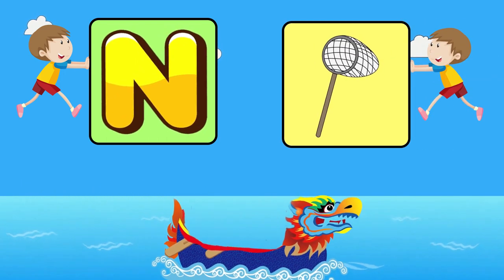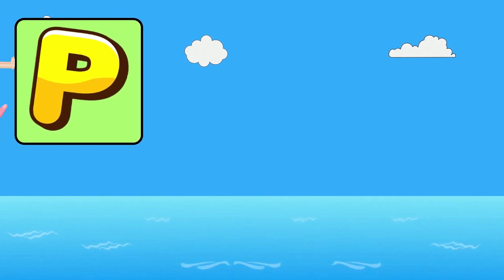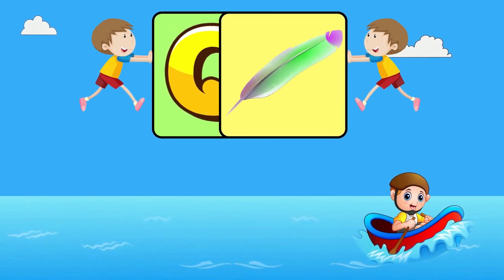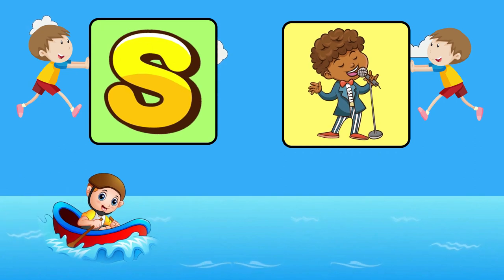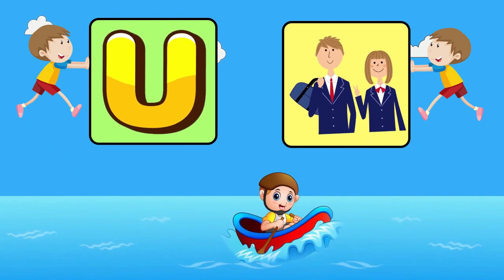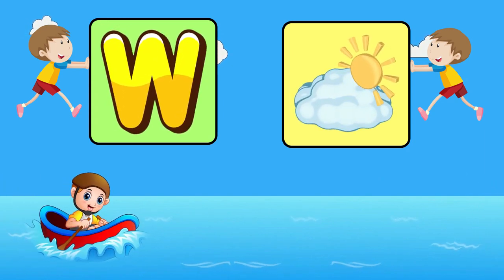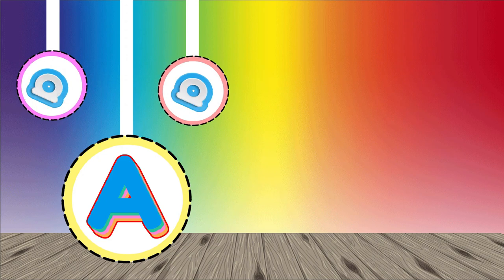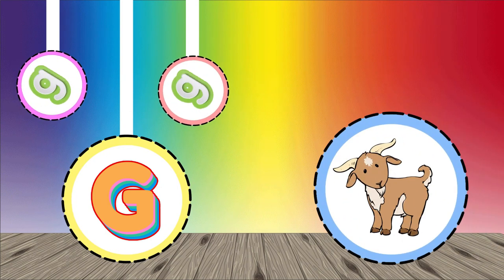ABC Learning Videos | Preschool Learning Videos For 4 year olds | Educational Videos For Preschool